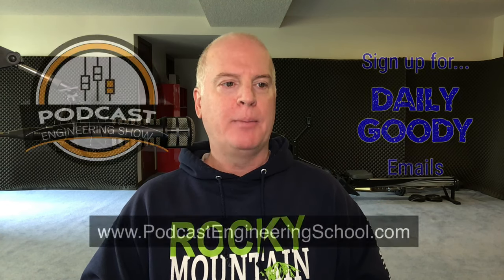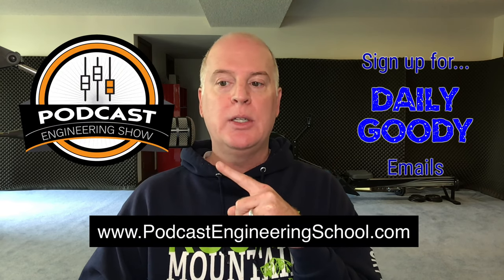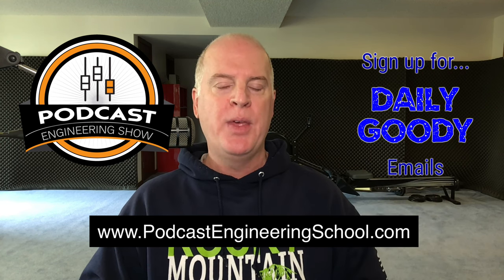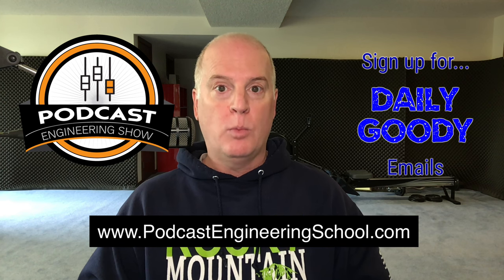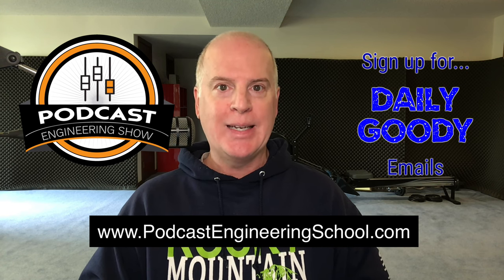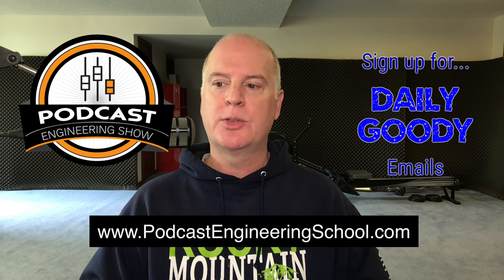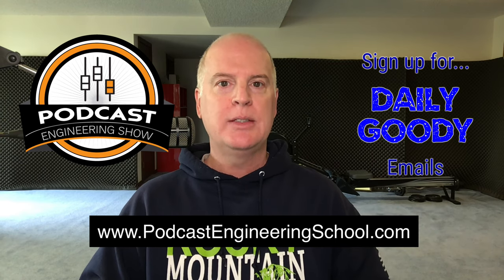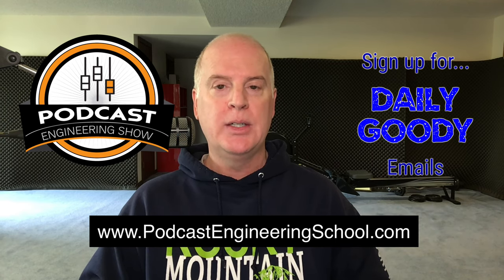Using Area Rugs To Absorb Reflections and Minimize Reverb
Sounding like you’re in a gymnasium or a long hallway NEVER sounds good on a podcast.

If you’re recording in a room with hardwood floors, an area rug or two can help absorb some of the reflections and reverb. The size and quality of the rug will determine how much sound it will absorb. Typically, the thicker and shaggier rugs will absorb more sound.

Also check out other sound absorbing items you can use in your recording space

*CAREER Option: Learn how to produce podcasts professionally from home and earn a great living doing it